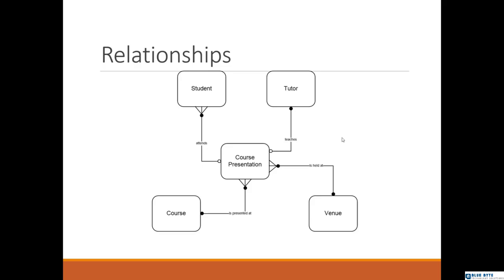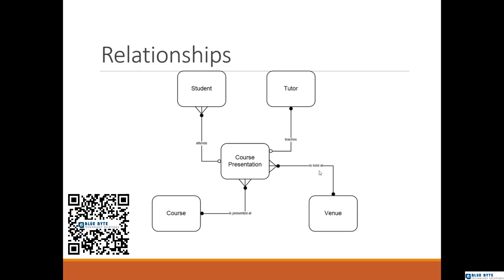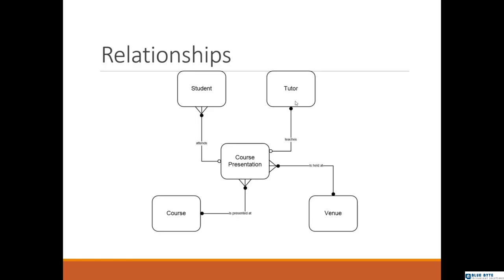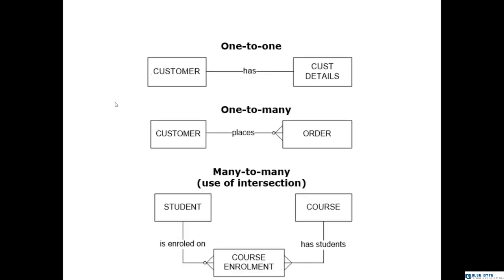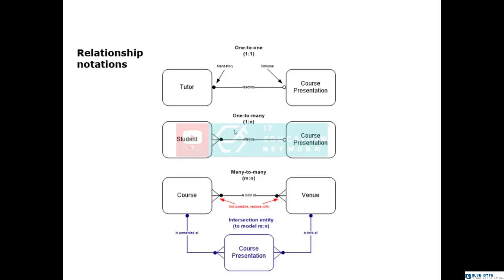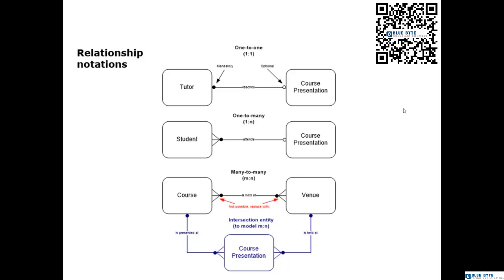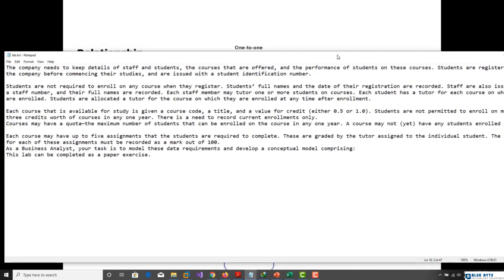SQL Server 2019 - 39 - ERM model - Relationships and Notations